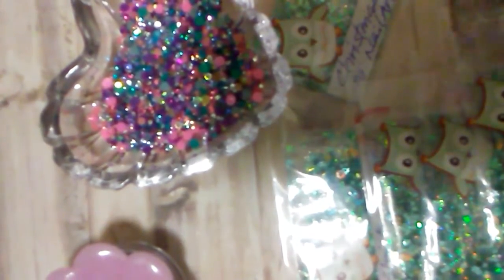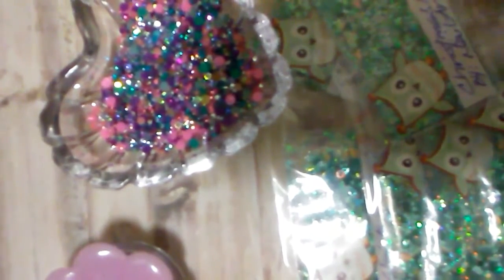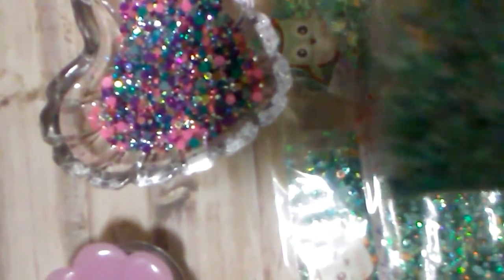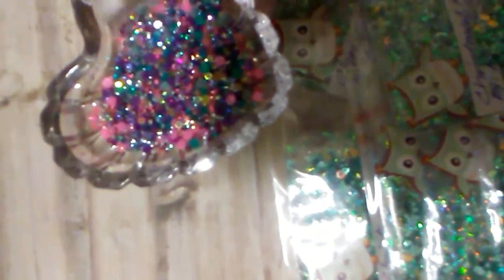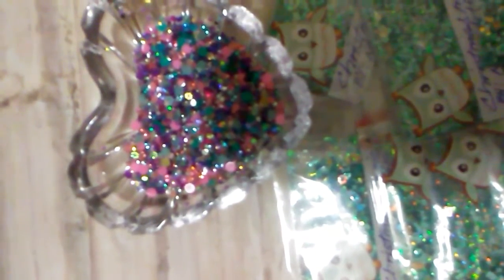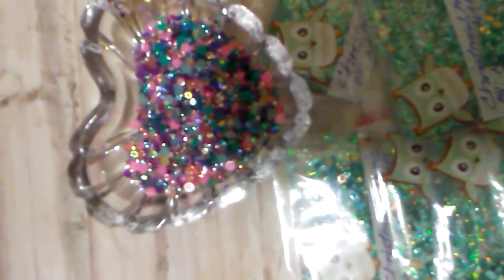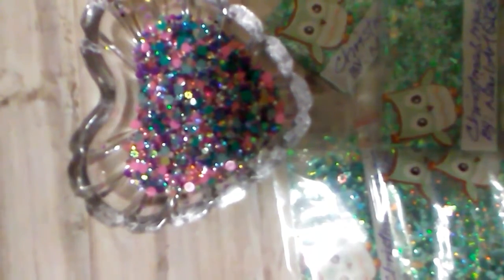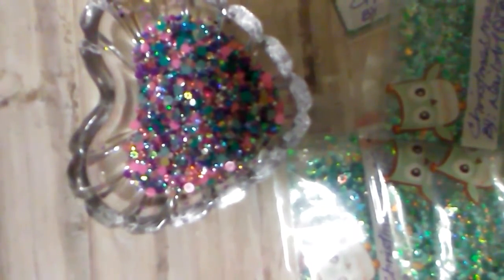Christmas Magic(4 Crystal. Rogers Winter Swap)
I made a second nix ror a glitter swap Im in.i really like How it turned out.